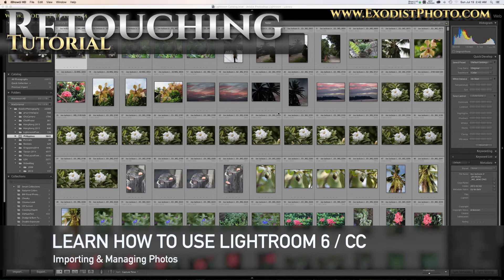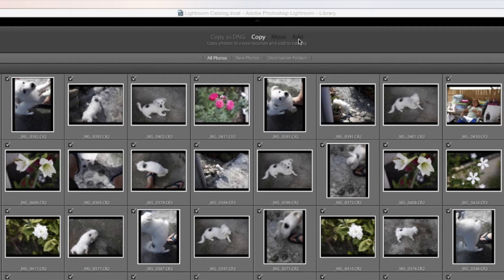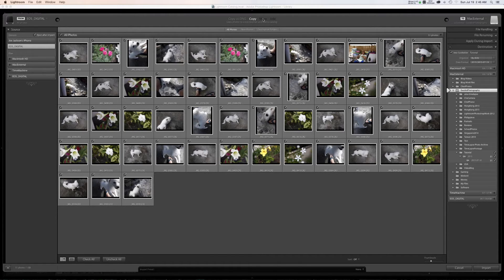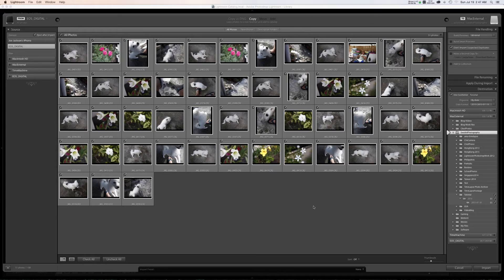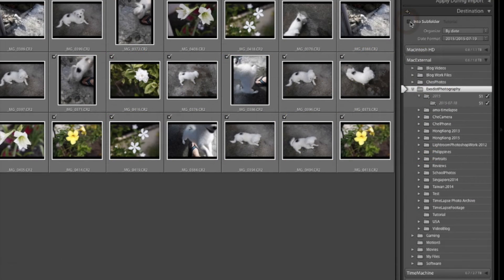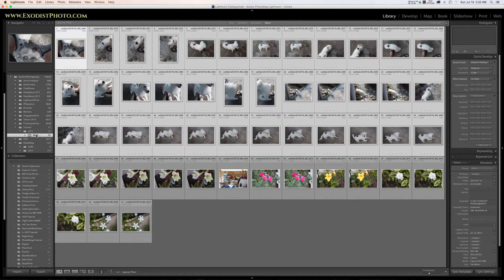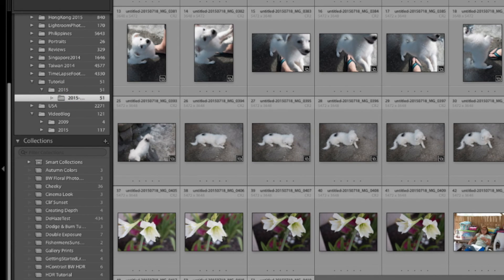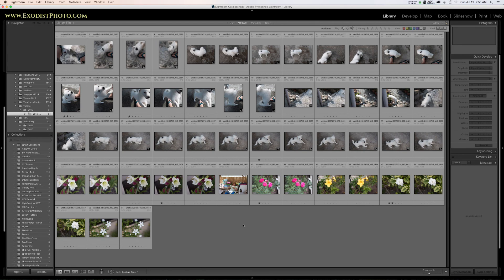Learn How To Use Lightroom 6 & CC - Importing & Managing Photos